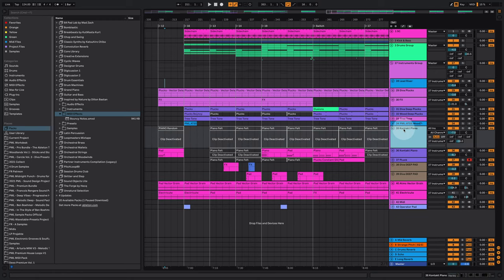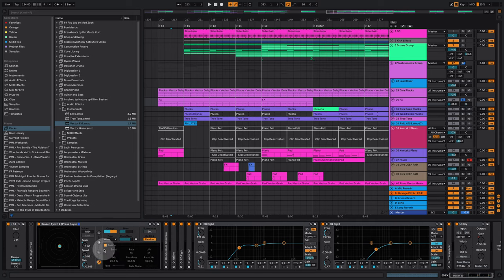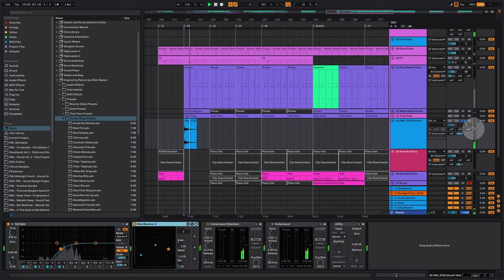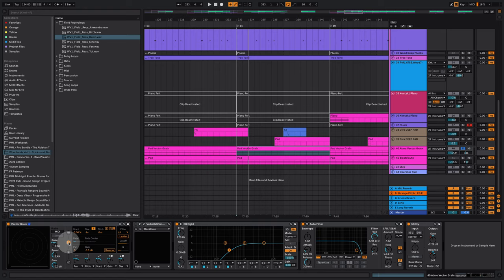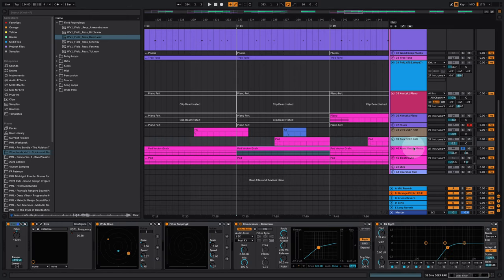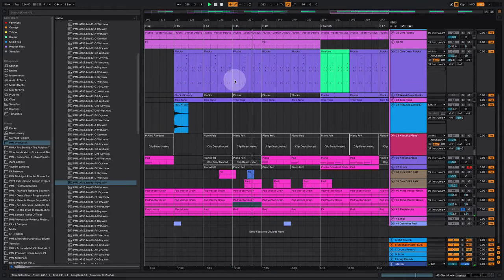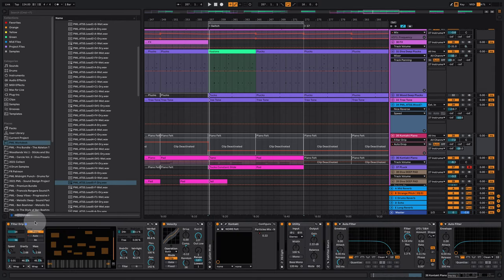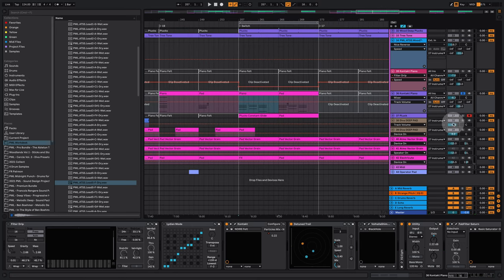Ableton Live 11 Sound Design with Bouncy Notes & Inspired by Nature Tools | Production Session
Organic House with Bouncy Notes, Probability, Random Notes, Wood block sounds

⏰ TIMECODES ⏰
01:02 Bouncy Notes on Noire Piano
03:08 Vector FM “Broken Synth”
04:18 Vector Delay on Pluck
05:30 Impact with Reverse Vector Delay
07:00 Extra Diva Sounds
07:47 Vector Grain with Field Recording
10:00 Testing Lead Sample with Vector Grain
12:00 ElectriCute
13:00 PLAYback of TRACK
15:00 Playing with Bouncy Notes on Piano
16:00 Bass Pattern
17:00 Diva Stabs Rhythm
17:48 Detuned Trail on Piano
18:34 Tree Tone

💥 INSPIRATION 💥